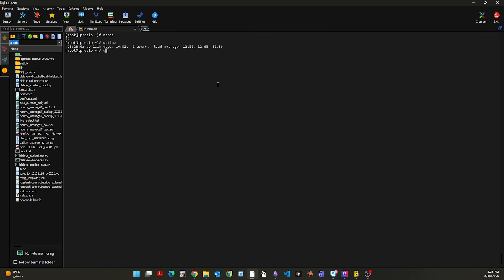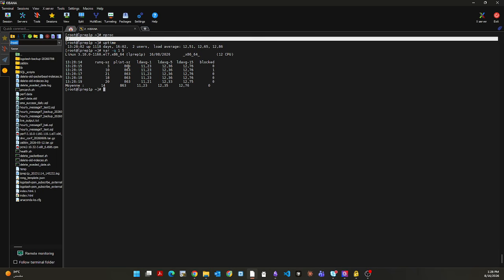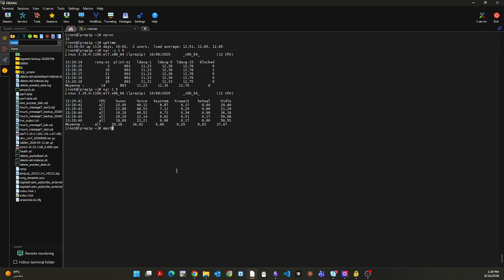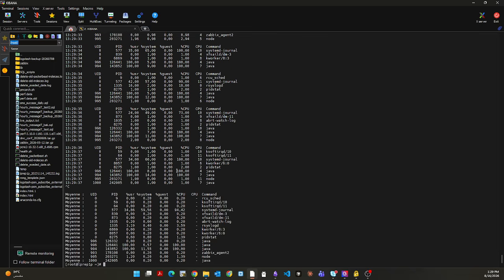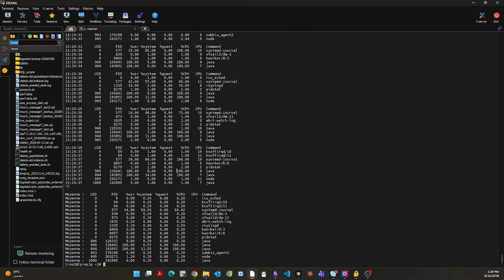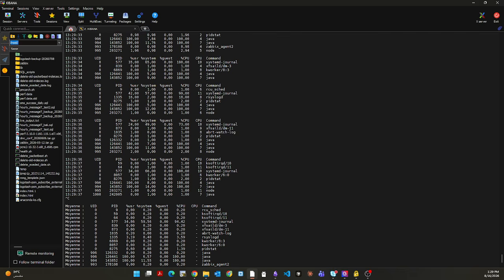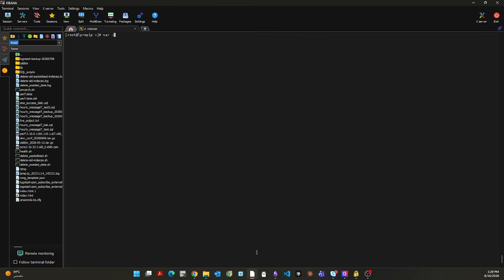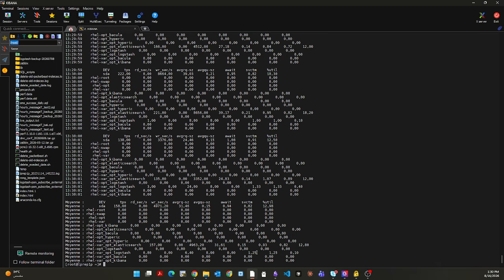11 Linux Commands Every SysAdmin Should Know for Troubleshooting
Welcome to my Linux Performance Engineering channel!

This channel is dedicated to Linux internals, kernel performance, observability, and production troubleshooting. Whether you're a System Administrator, DevOps Engineer, SRE, Platform Engineer, or Performance Engineer, you'll find practical, hands-on content to help you understand how Linux really works.

Topics covered:
• Linux Performance Engineering
• Linux Kernel Internals
• Performance Troubleshooting
• CPU, Memory, Disk & Network Analysis
• eBPF, perf, bpftrace, ftrace
• System Calls & Process Scheduling
• Virtual Memory, NUMA & HugePages
• Filesystems & Storage Performance
• Containers & Kubernetes